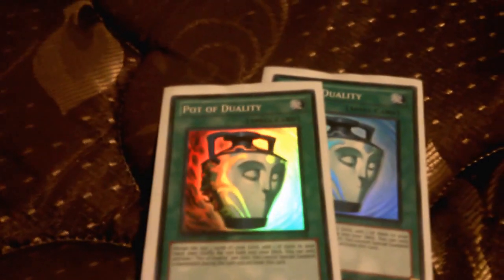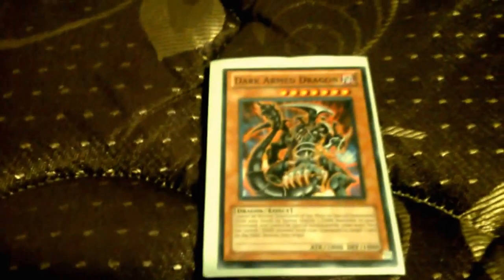Archfiend Deck Profile 2013 Pre-Ban List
Monsters (18)
Archfiend Emperor, the First Lord of Horror x3
Archfiend Calvary x3
Archfiend Heiress x3
Trance Archfiend
Tour Guide of the Underworld x2
Gorz, Emissary of Darkness
Magician of Faith
Gravitic Orb
Krebons
Night Assailent
Dark Armed Dragon
Styngian Street Patrol

Spells (10)
Archfiend Palabyrinth x3
Upstart Goblin x2
Pot of Duality x2
Dark Hole
Allure of Darkness
Gold Sarcophagus

Traps (13)
Archfiend's Roar x3
Call of the Haunted x2
Compulsory Evacuation Device
Bottomless Trap Hole
Mirror Force
Dark Bribe
Dimensional Prison
Torrential Tribute
Escape from the Dark Dimension
Eradicator Epidemic Virus

Monster Gate
Creature Swap
Mind Pollutant
Pandemonium
Mystical Space Typhoon x3
Gemini Imps
Dark Sigmorgh
Penguin Soldier
Confronting the "C"
Psi-Blocker
Drill Warrior
Fiendish Chain
Solemn Warning

Extra (15)
Ally of Justice Catastor
Flamevell Uruquizas
Red Dragon Archfiend
No. 40 Gimmick Puppet of Strings
Lavalval Chain
No. 39 Utopia
Gagaga Cowboy
Evilswarm Nightmare
Gem-Knight Pearl
Steelswarm Roach
Leviair the Sea Dragon
No. 20 Giga-Brilliant
No. 49 Fortune Tune
No. 34 Terro-Byte
Wind-Up Zenmaines

Requirements
Monsters:
Tour Bus from the Underworld
Plaguespreader Zombie
Trance Archfiend
Archfiend Commander x2
Tragoedia x2

Spells:
Falling Down x3
Foolish Burial
Pandemonium x2

Traps:
Skill Drain x2
Light-Imprisoning Mirror
Soul Drain
Mind Drain
Vanity's Emptiness
Malevolent Catastrophe

Extra:
Crimson Blader
Scrap Dragon
Orient Dragon
Vulcan the Divine
Armades, Keeper of Boundaries
Gauntlet Launcher
Heretic Sun Dragon Overlord Heliopolis